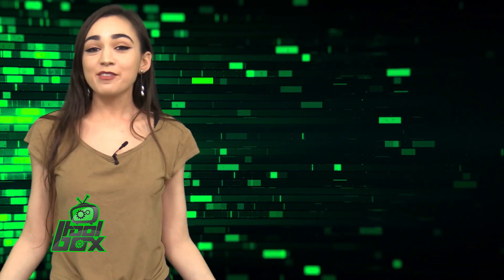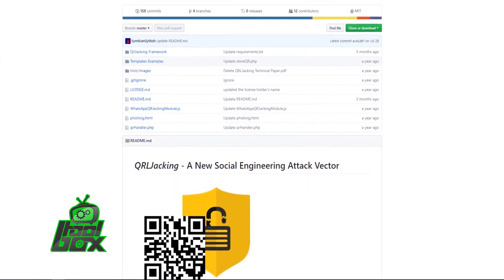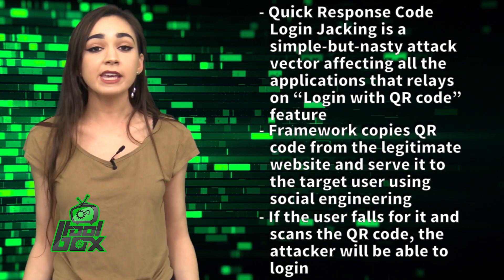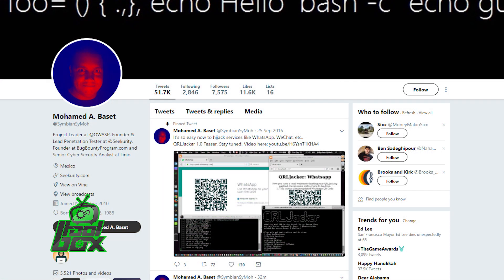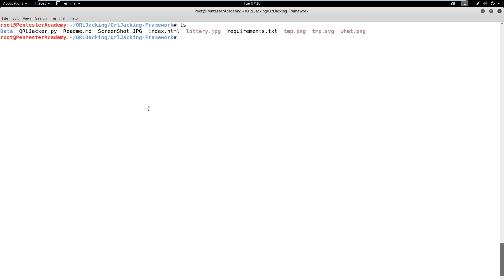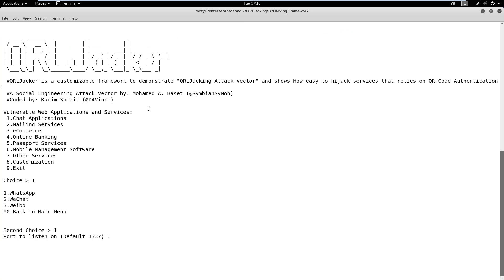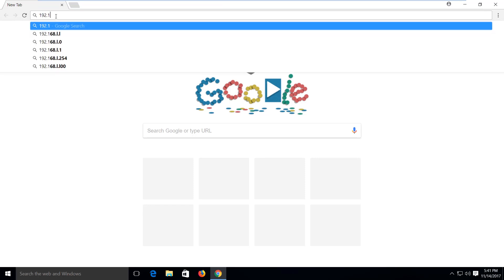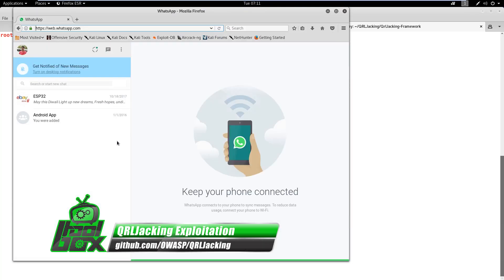The Tool Box | QRLJacking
Today's episode of The Tool Box features QRLJacking. We breakdown everything you need to know! Including what it does, who it was developed by, and the best ways to use it!